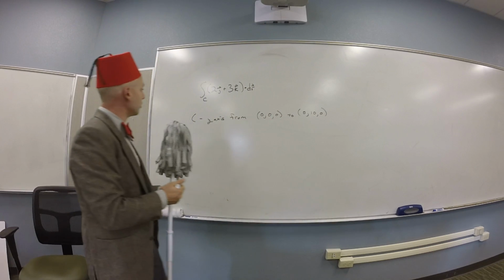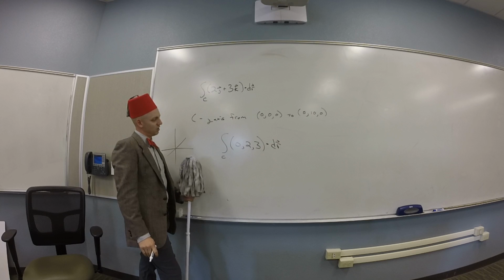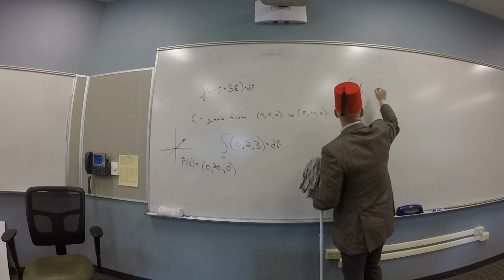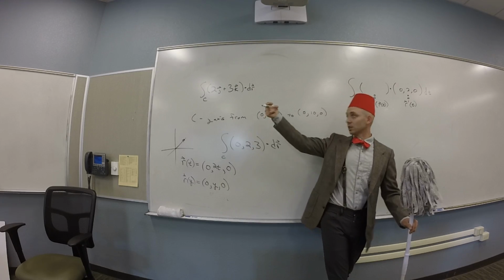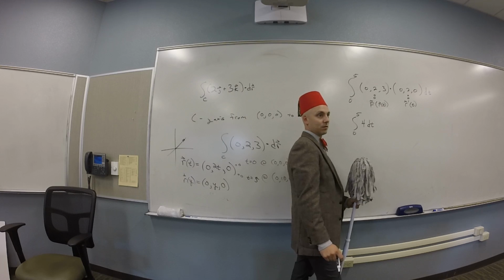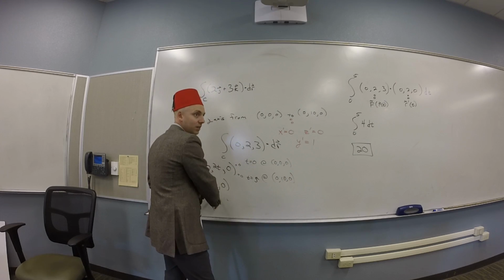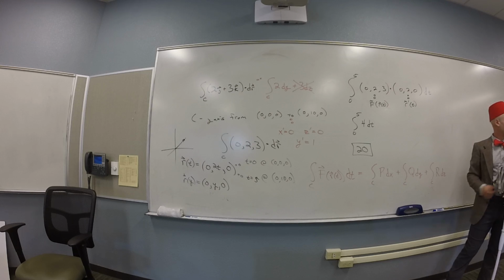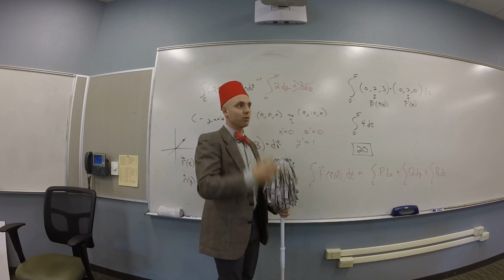Line Integrals - Example (18.1 #19)